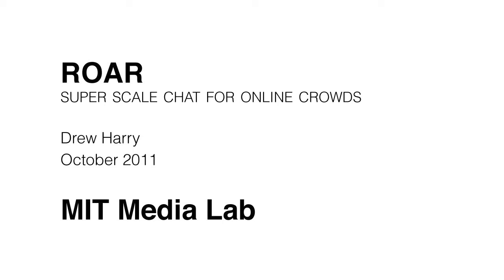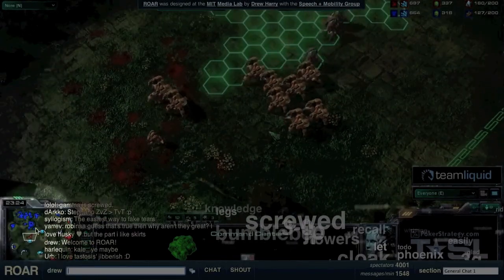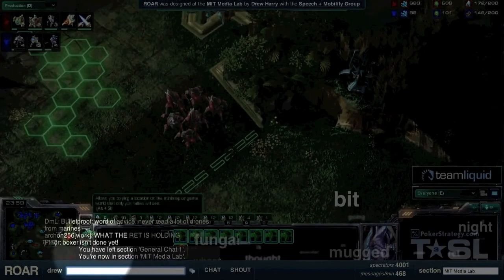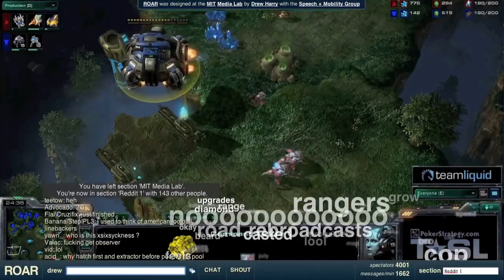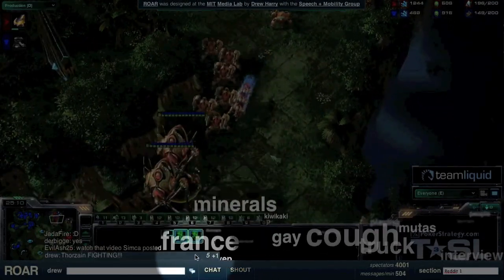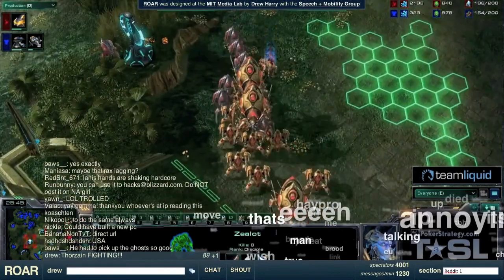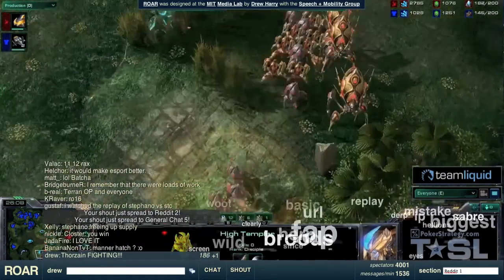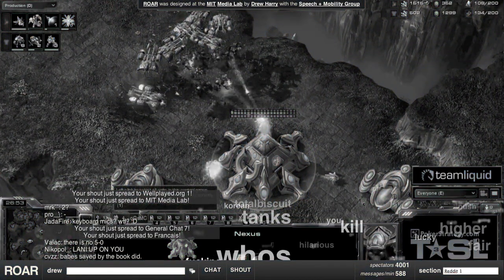ROAR: super scale chat for online crowds (prototype demo)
The experience of being in a crowd is visceral. We feel a sense of connection and belonging through shared experiences like watching a sporting event, speech, or performance. In online environments, though, we are often part of a crowd without feeling it. ROAR is designed to allow very large groups of distributed spectators have meaningful conversations with strangers or friends while creating a sense of presence of thousands of other spectators. ROAR is also interested in creating opportunities for collective action among spectators and providing flexible ways to share content among very large groups. These systems combine to let you feel the roar of the crowd even if you're alone in your bedroom.